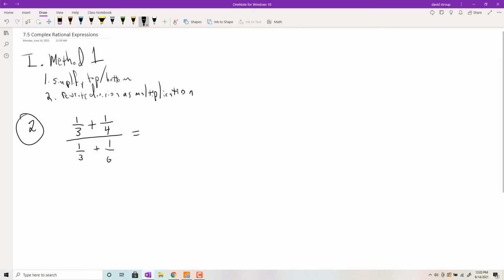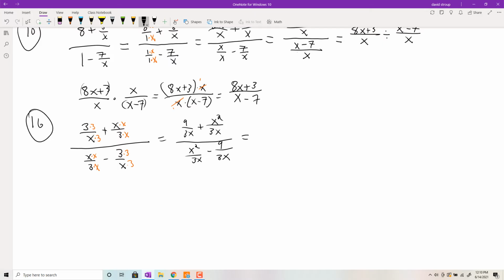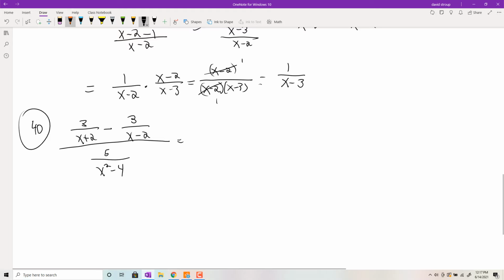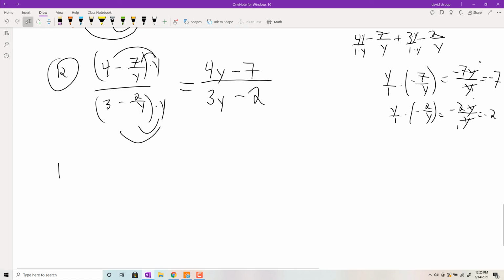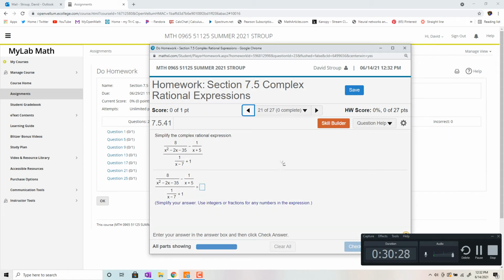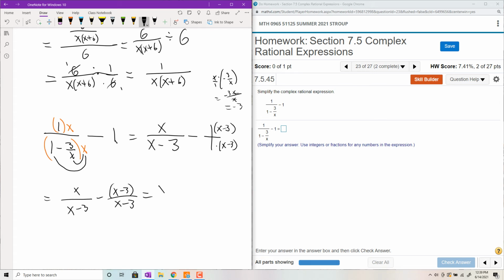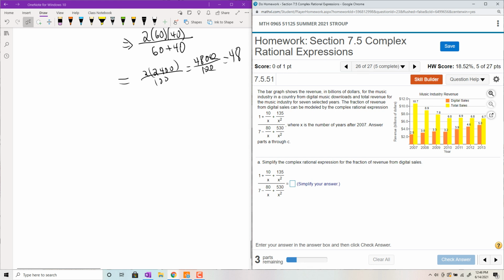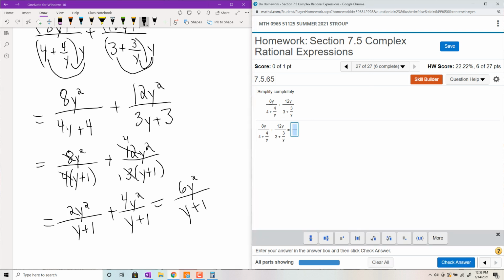7.5 MTH 0965